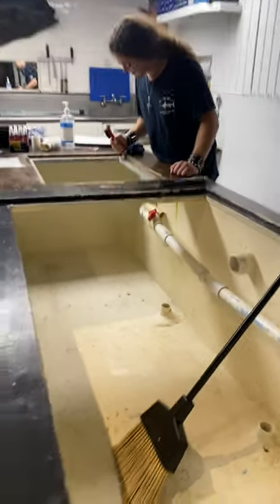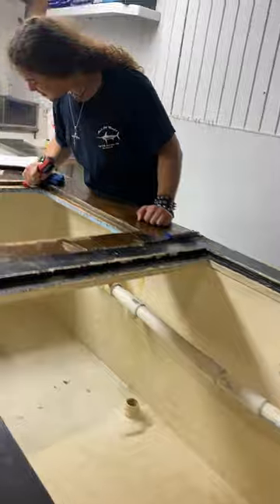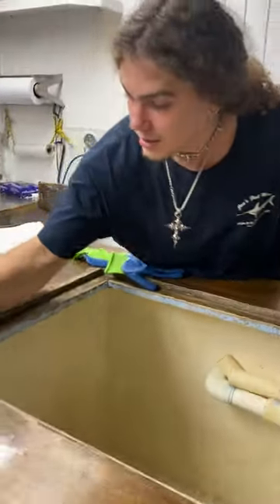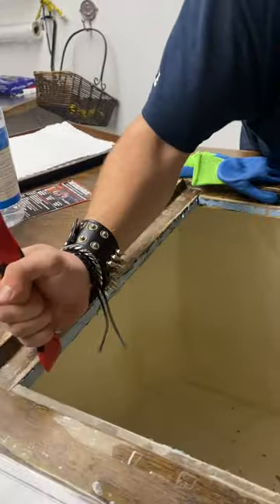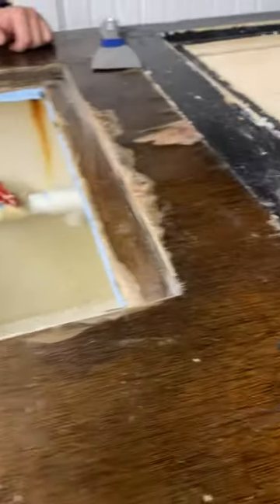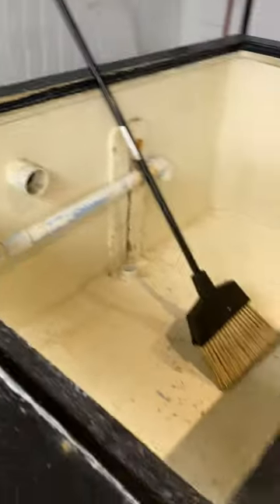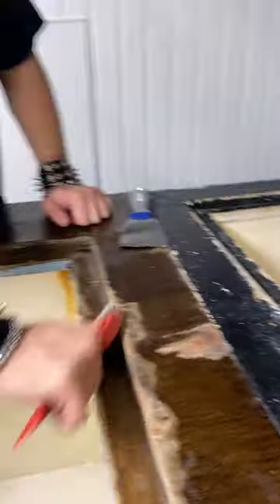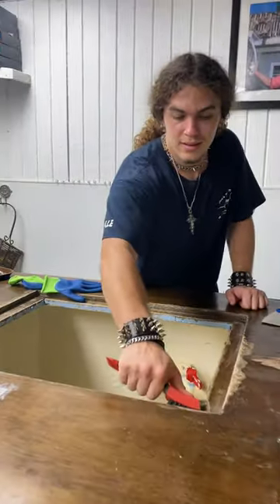2023 Local Spiny Lobster Season Prep! Are you ready for Lobster season? 🦞🦞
2023 Local Spiny Lobster Season Prep! Are you ready for Lobster season? 🦞🦞

Open from 11am today in Dana Point Harbor! Come down and see us! ⚓